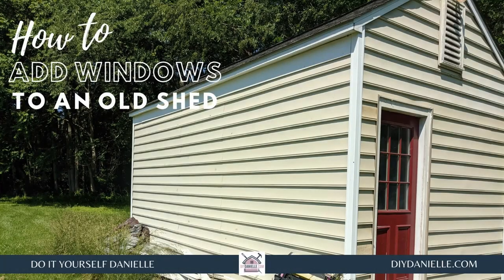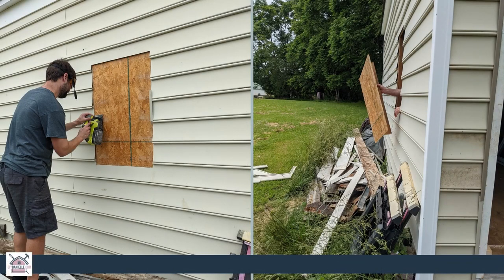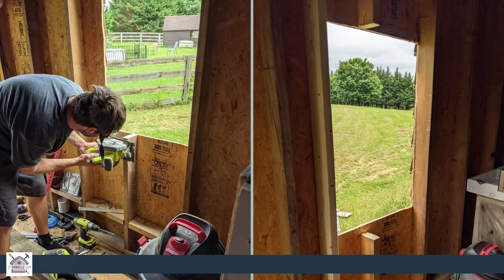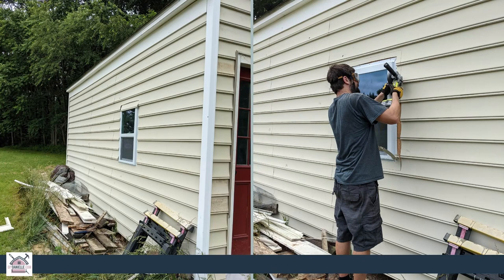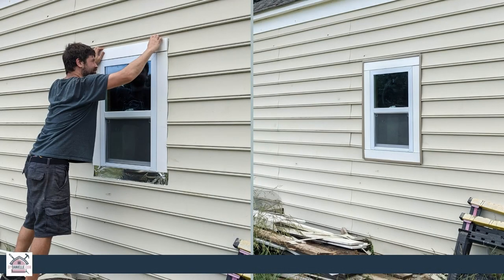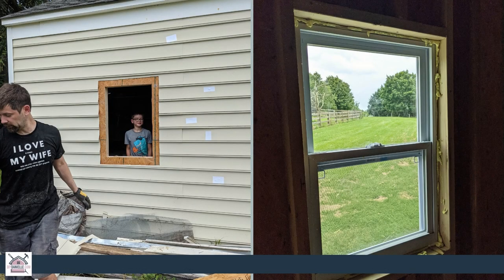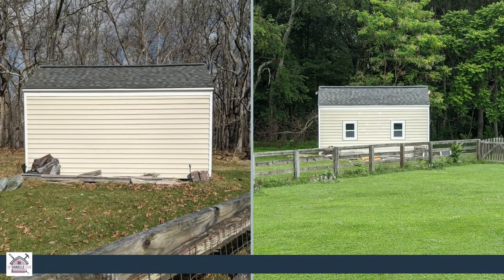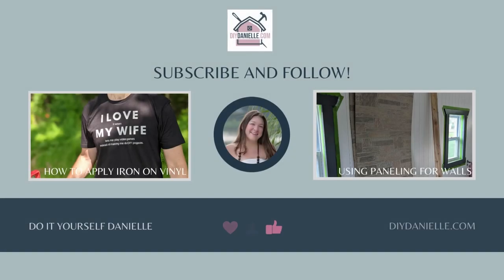Basic Guide to Installing a Window in a Shed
As we were upgrading our 10x20 shed into my new she shed and craft room, we knew that I'd need more light than the one door and thin horizontal window provided. We decided to add 4 windows, two on either side. They make SUCH a big difference in the space.

This is a BASIC guide to installing windows in a shed.

•23.375 in. x 35.25 in. 50 Series Single Hung White Vinyl Window with Nailing Flange
•AZEK Trim 0.75 in. x 3.5 in. x 8 ft. White PVC Traditional Trim
•Level
•Safety Gear: Quality Mask, eye and ear protection
•Caulk: paintable
•Wood glue
•Variety of saws
•Spray foam insulation
•J Trim for the Siding